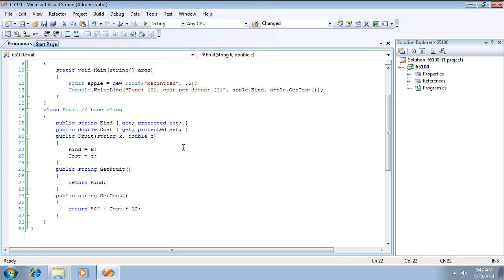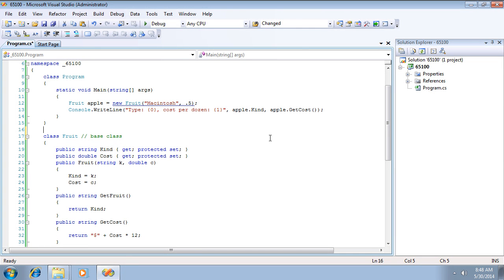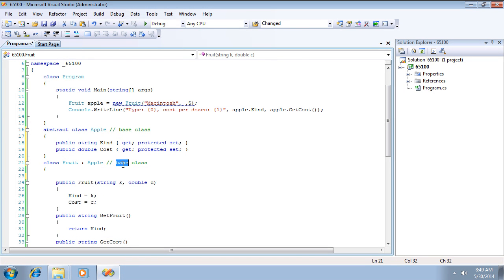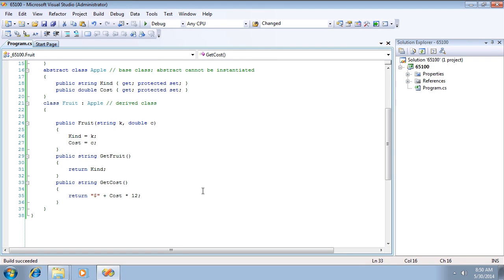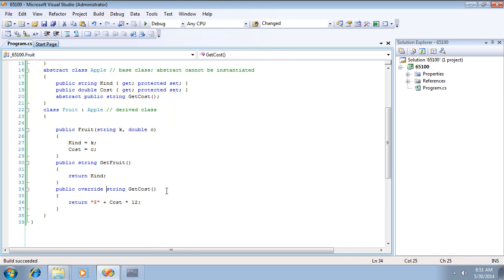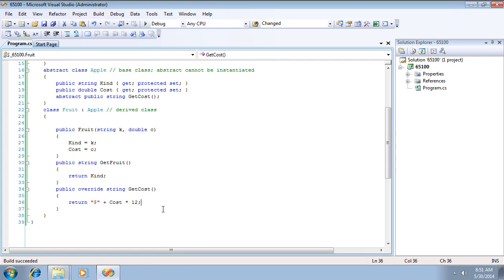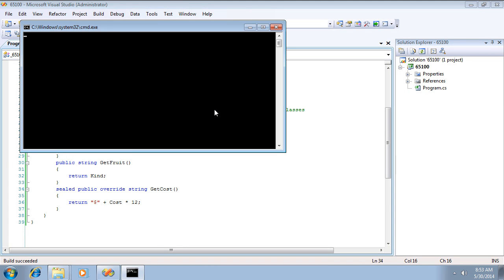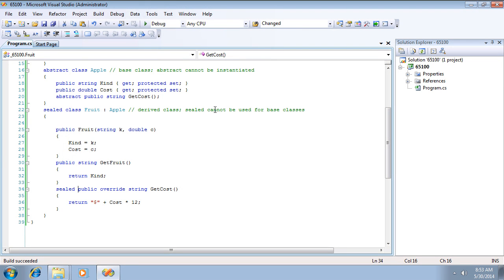Software Development Fundamentals – Abstract and Sealed Classes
This video is a sample from Skillsoft's video course catalog. Once you master a common set of concepts and methodologies used to create programs, you can develop feature-rich applications for a variety of platforms. In this video, Jamie Campbell demonstrates how to use abstract and sealed classes in C#.